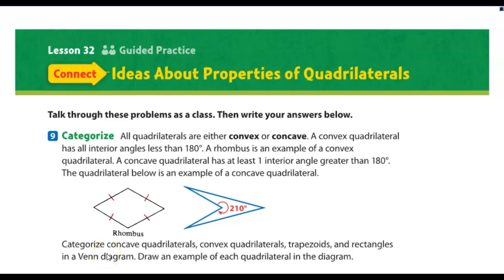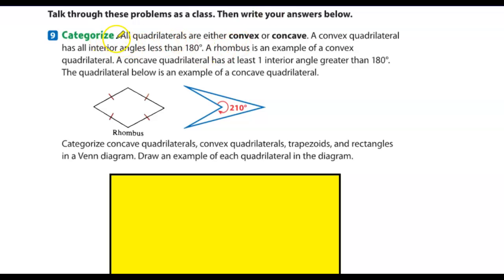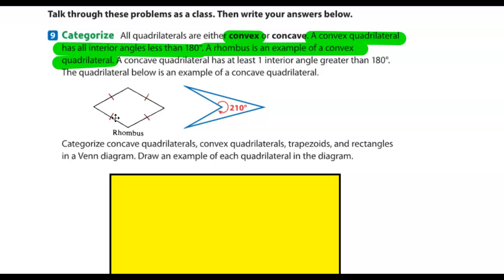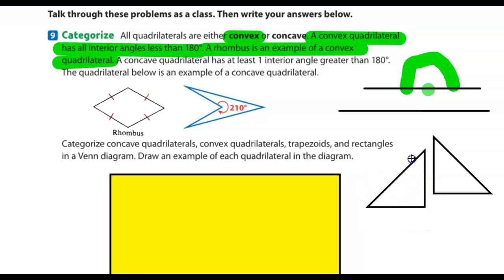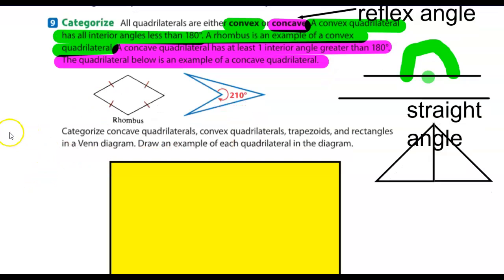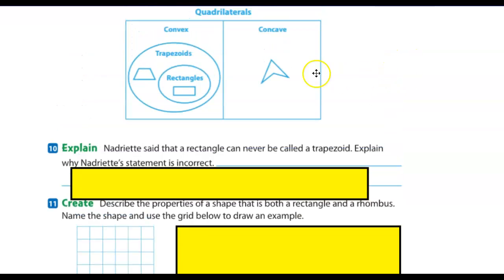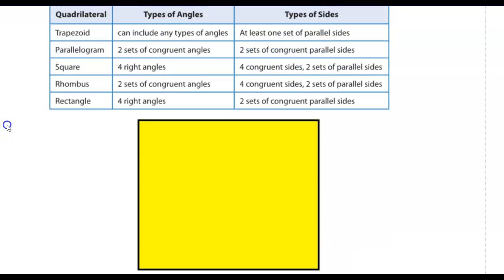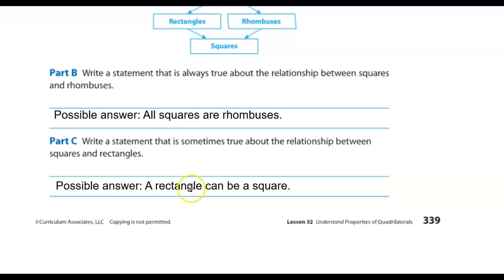unit 5 lesson 32 day 3